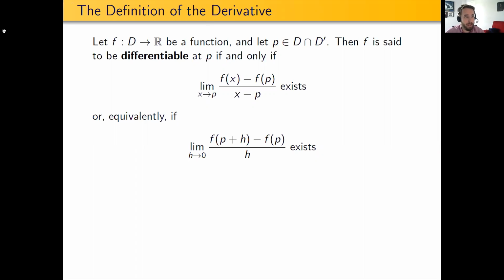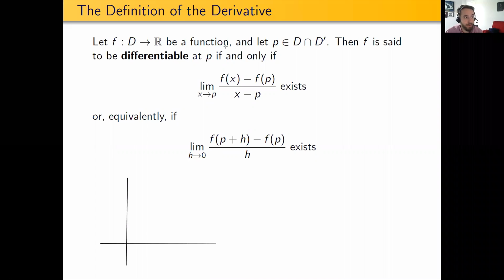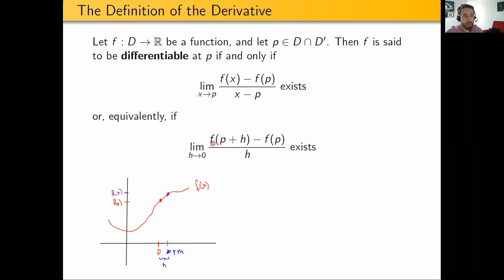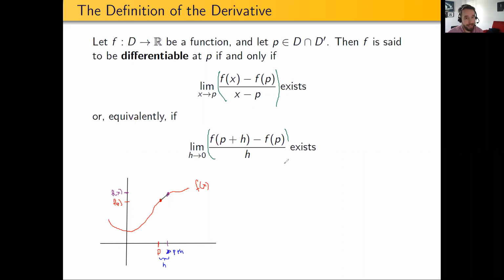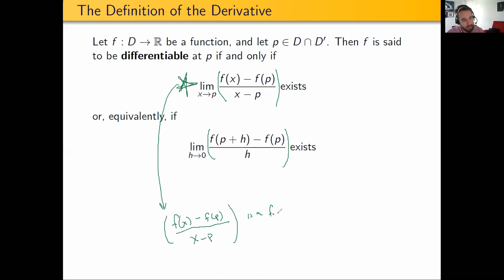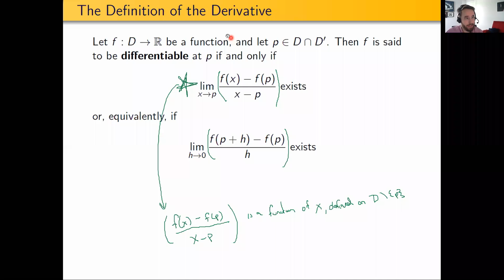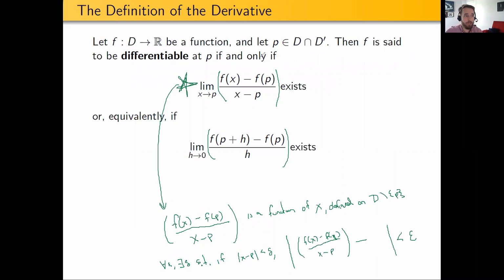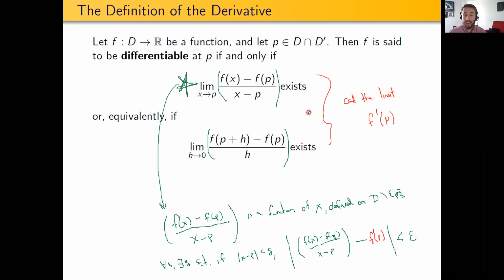Real Analysis -- 10.1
Introduction to the derivative!